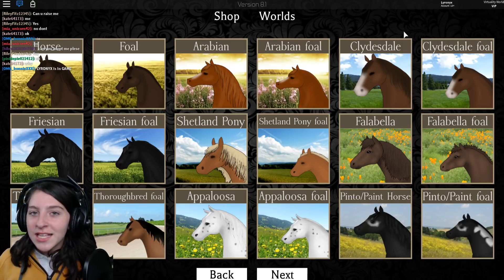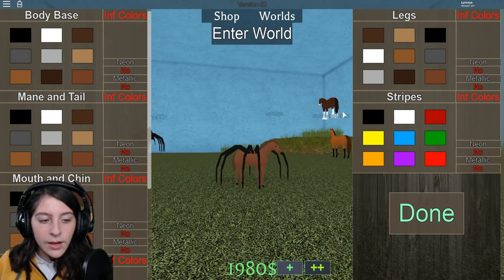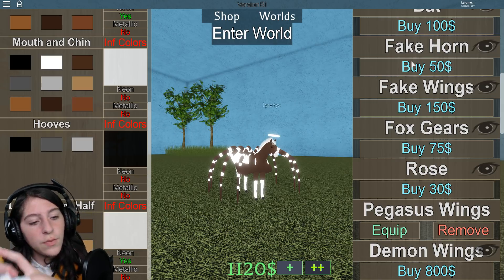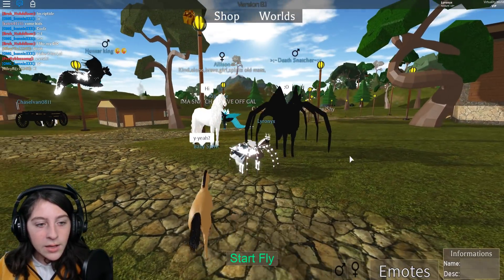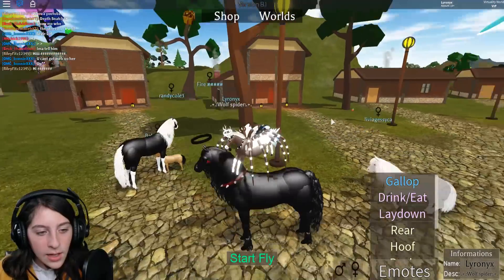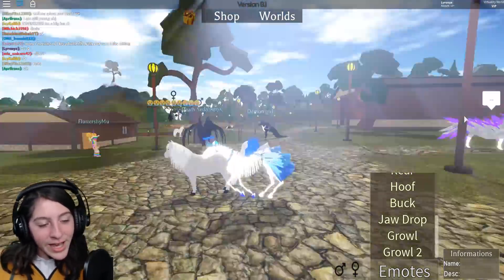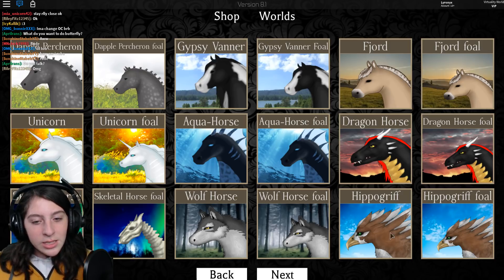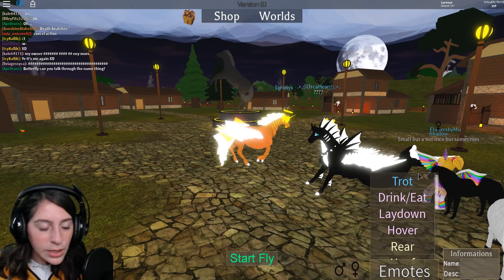Being the SMALLEST things in ROBLOX HORSE WORLD! TINY Spider Pony *NEW HORSE!* Falabella Foal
NEW horse in Roblox Horse World that is super tiny! + Super small human update! Funny roleplay with fans!